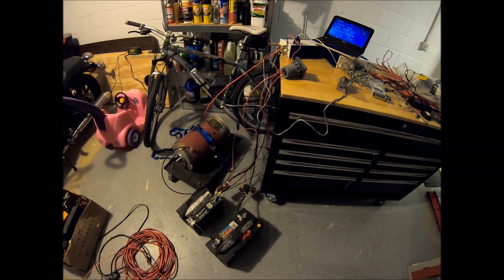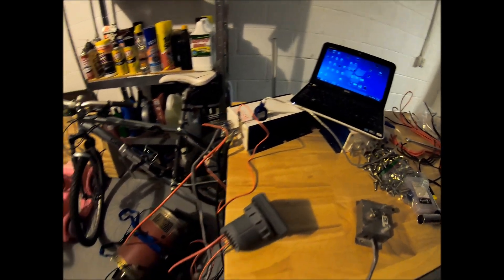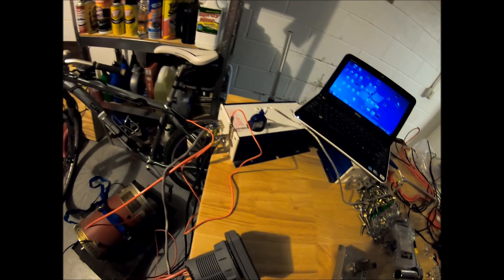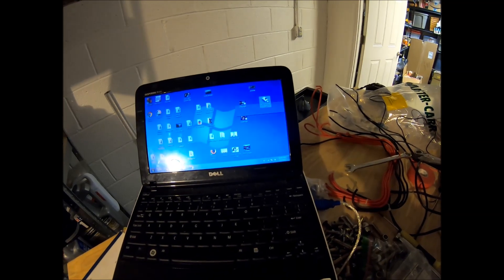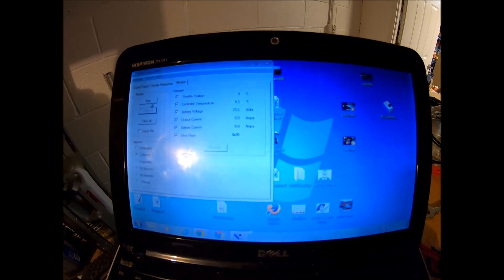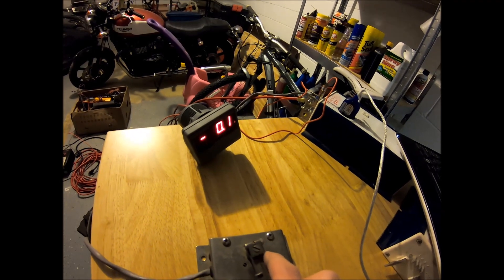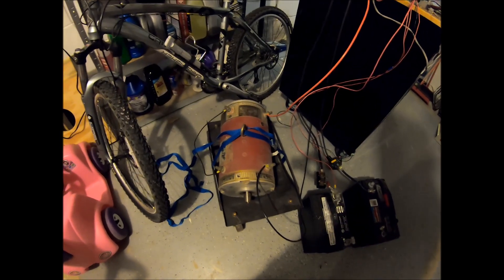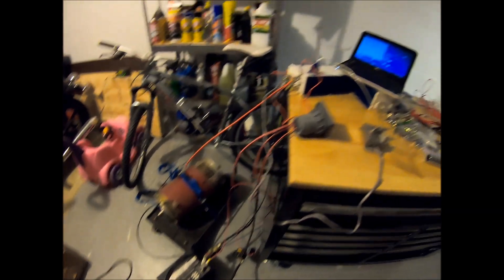Testing the new Netgain Warp9 Motor!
Starting a new EV project, platform TBD.

Also wanted to test the stabilization on the new Hero7 GoPro so I figured clipping it to a boom on a running tractor would be a good test!